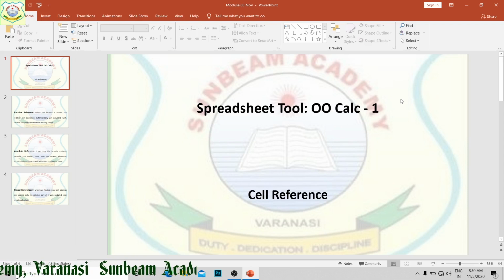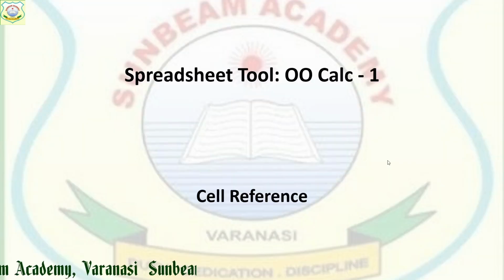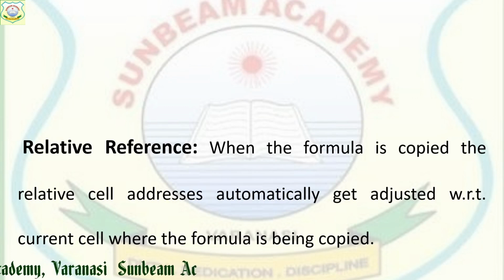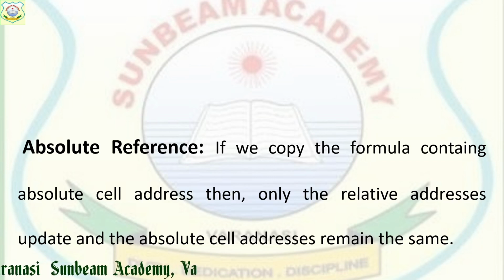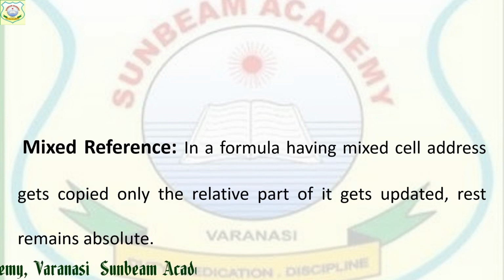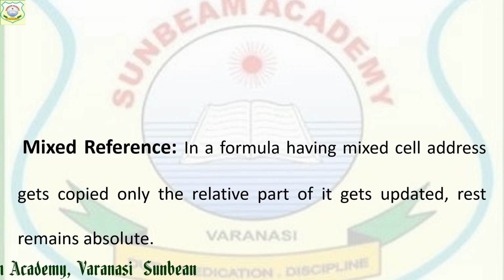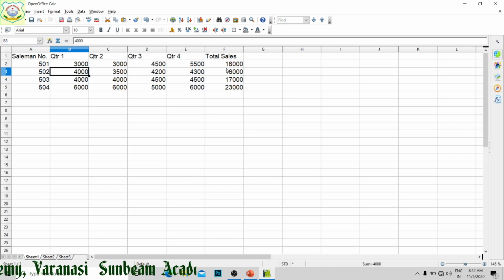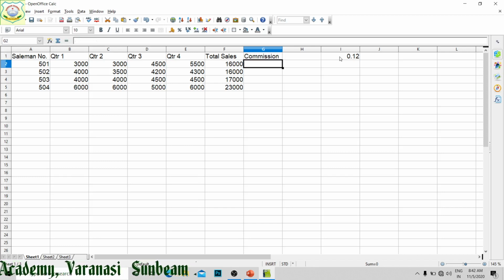Class - 9 Computer Application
Calc - 1 (Part - 2)
Date: 05/11/2020